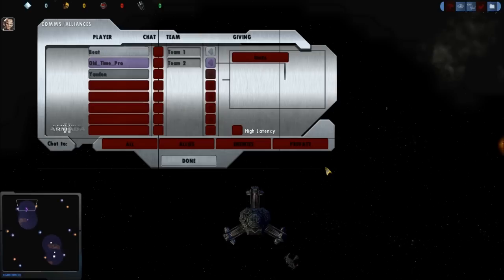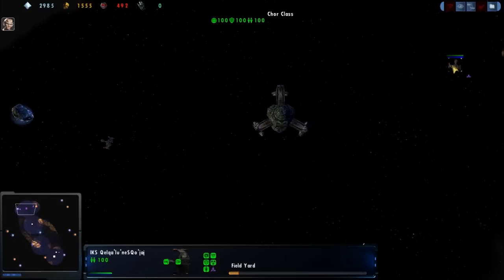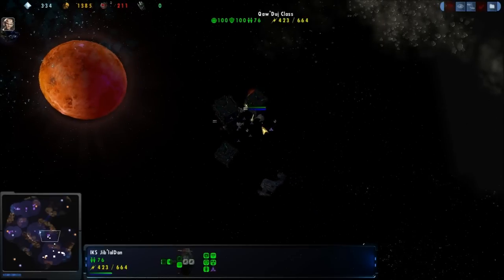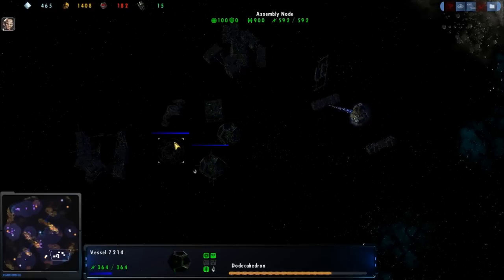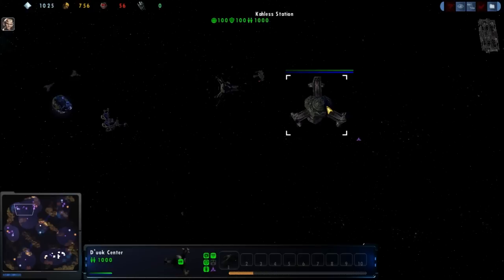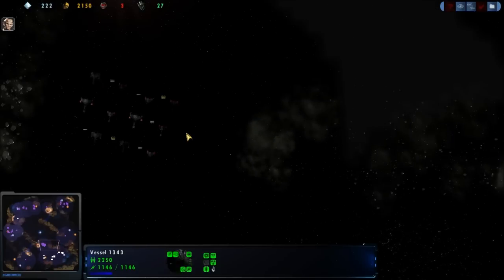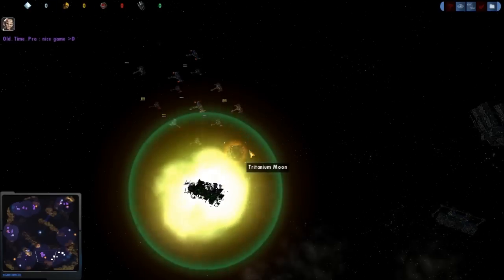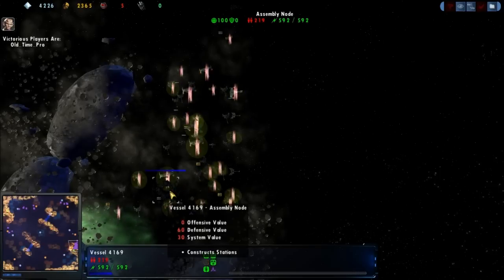(C) Fleet Operations - Old Time Pro vs Beat 011612 Mirror Rematch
Beat (White - Optimize Borg)
vs
Old_Time_Pro (Purple - TaQ'roja Klingon)

Map: Duel II (2 player)